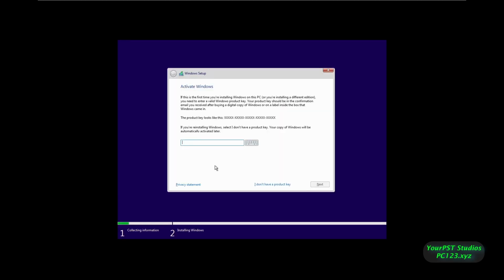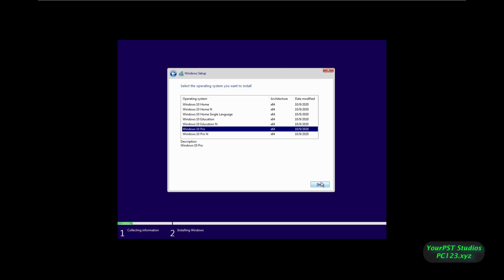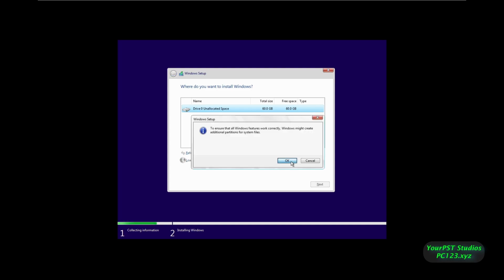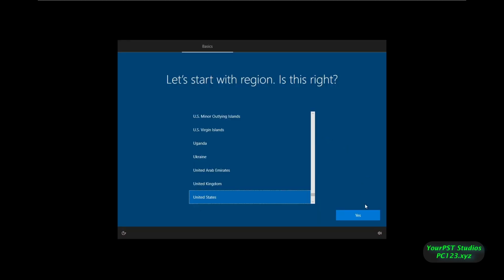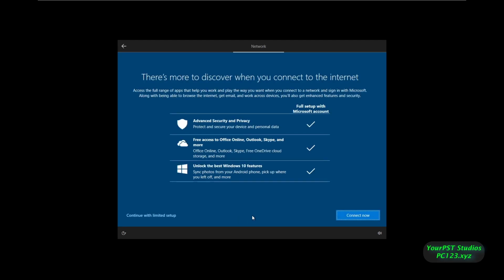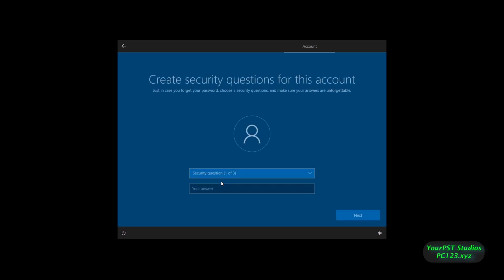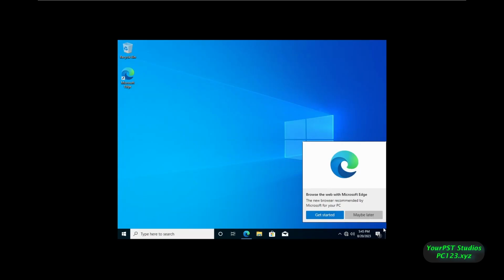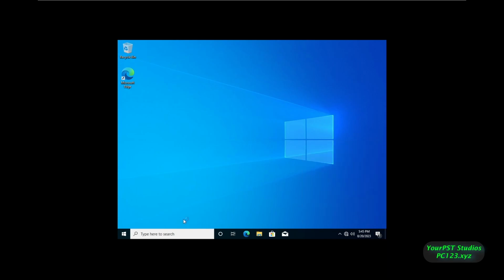Windows Tutorial - Installing Windows 10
Do you have a computer you want to install Windows 10 on?  Need someone to guide you through the smoothest way to get it done?  Let me help you with that.  This video is quick, easy to understand, and avoids all the bloat.  Get your OS installed fast and now!

YourPST Studios